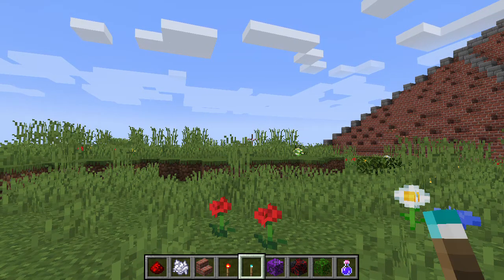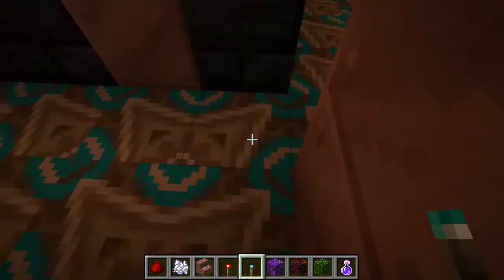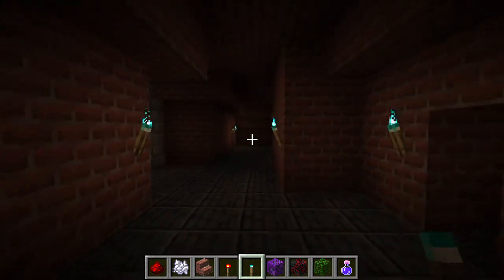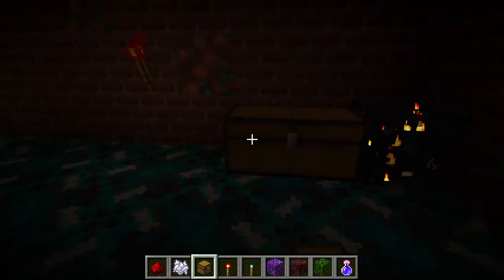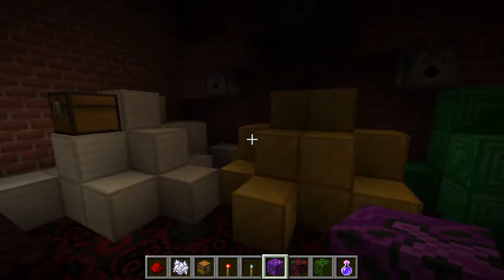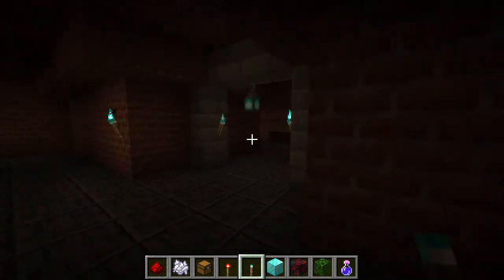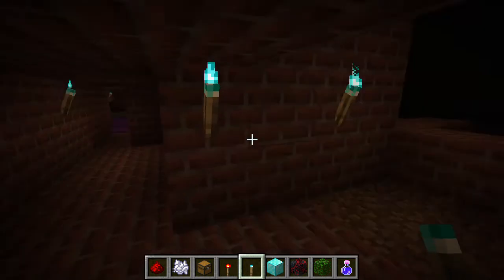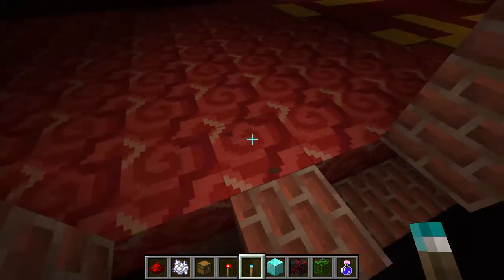Minecraft Creative: What's Inside the Brick Pyramid? (Generated Structure Concept)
In the earliest builds with infinite terrain generation, massive brick pyramids generated rarely within the world. However, they were completely solid. But what if the brick pyramids were more interesting? In today's video, I show the  brick pyramid structure concept I built.